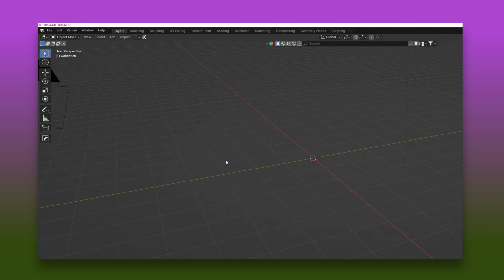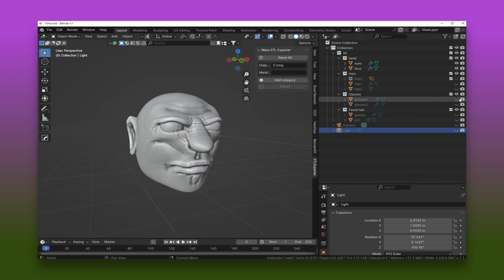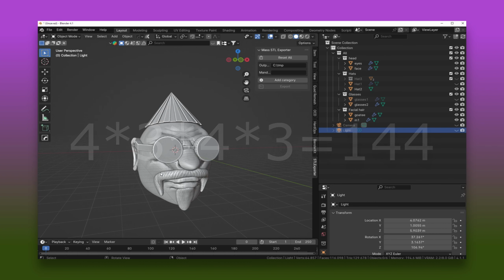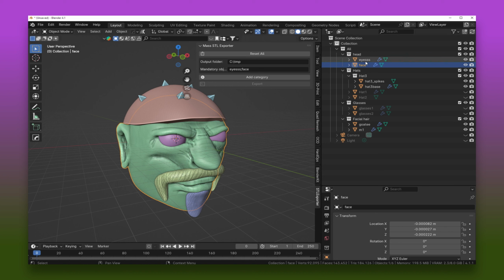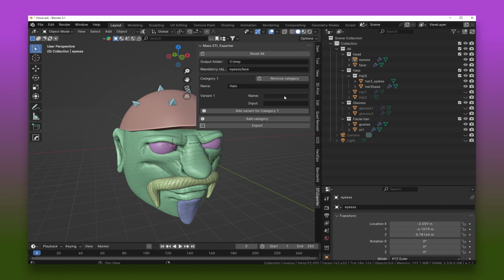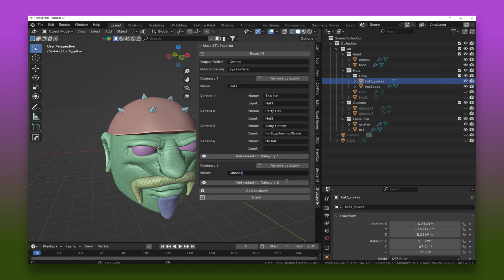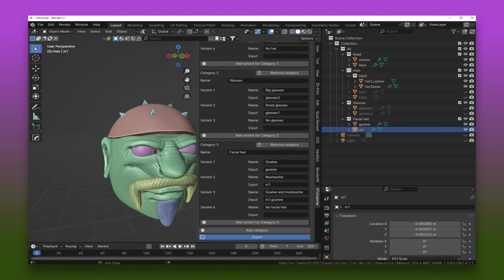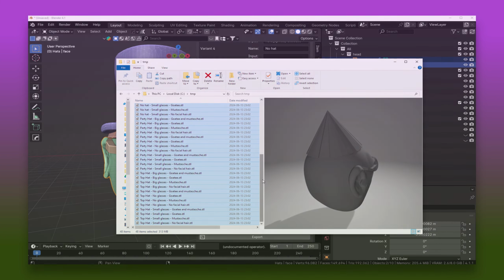Mass STL Exporter - Blender addon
This is an addon I've made for Blender. It is used when you need to export a large number of variations of an object into STL files, for jobs when it's too time consuming to do it manually.

This video explains exactly how the addon is used and what it is for. I hope you enjoy this addon.

Video chapters:

0:00 Intro
0:17 Installation
0:46 Purpose
2:18 How to use
6:07 Final results
6:31 Outro